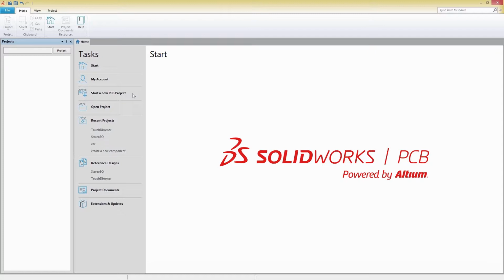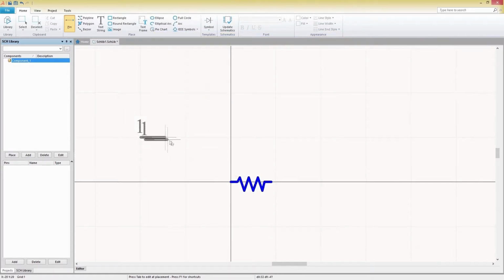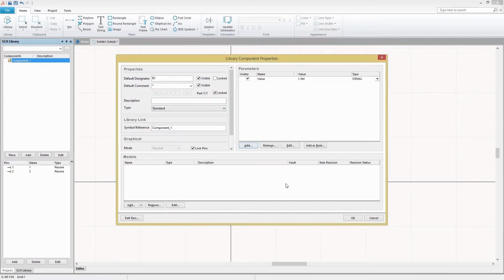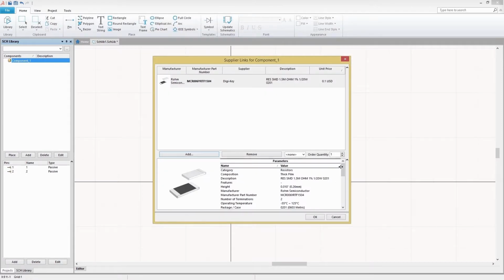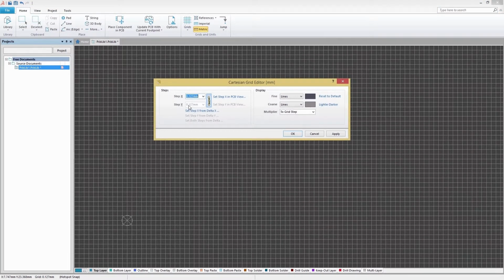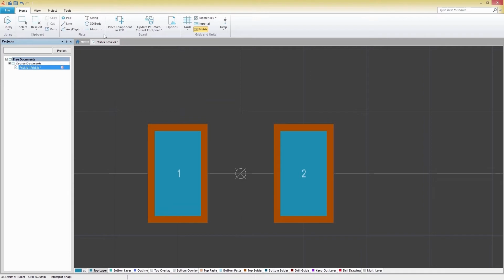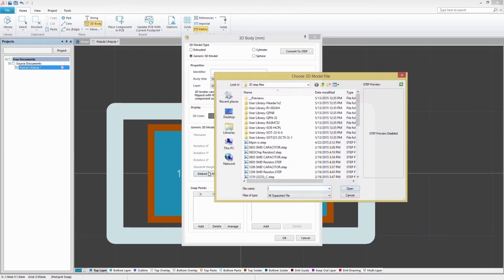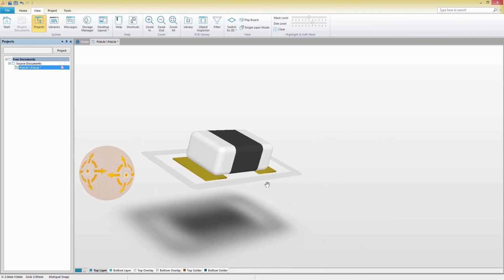Video Tech Tip: Component Creation in SOLIDWORKS PCB 2016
This video demonstrates how to create a component in SOLIDWORKS PCB, which includes creating a symbol for your schematic and a footprint for your board layout.

Want to learn more about SOLIDWORKS PCB?  Be sure to check out